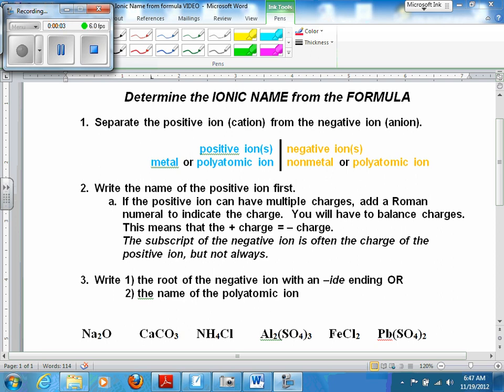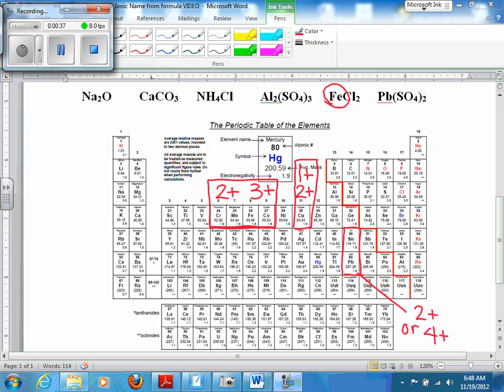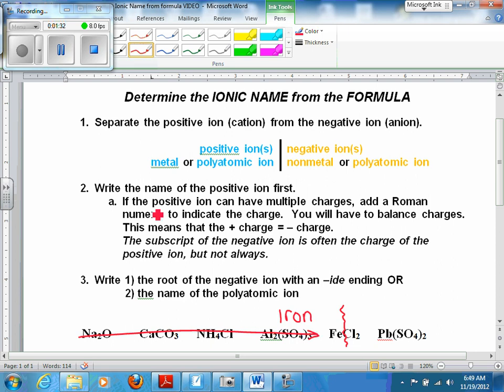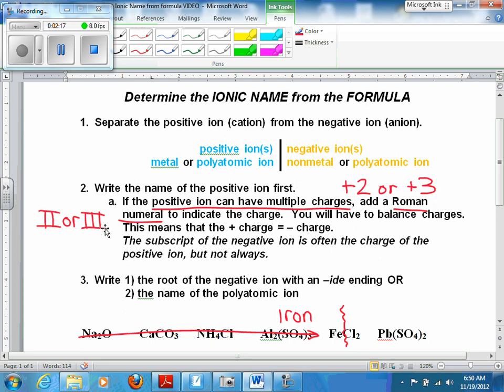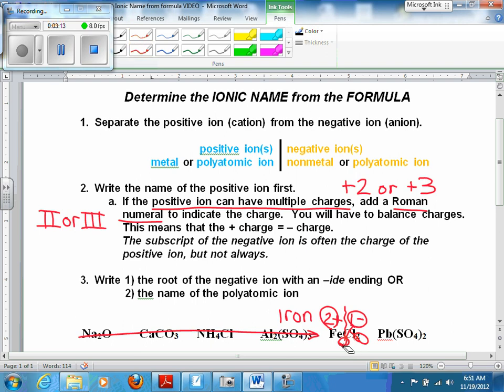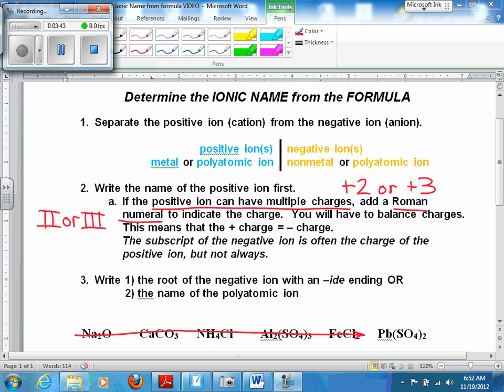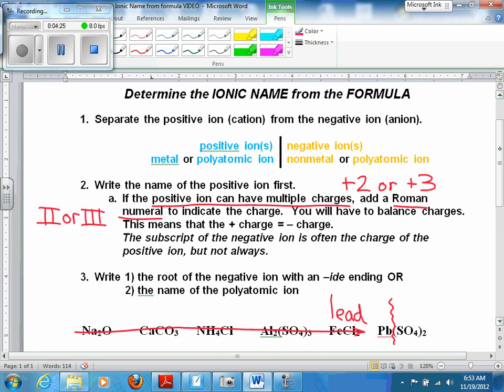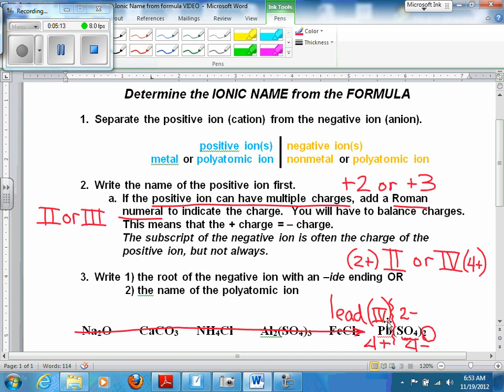Nomenclature Ionic Name from Formula - Type II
This video will explain how to name ionic compounds with metals that can have more than one charge.  A Roman numeral is added after the metal name to indicate the metal's charge.